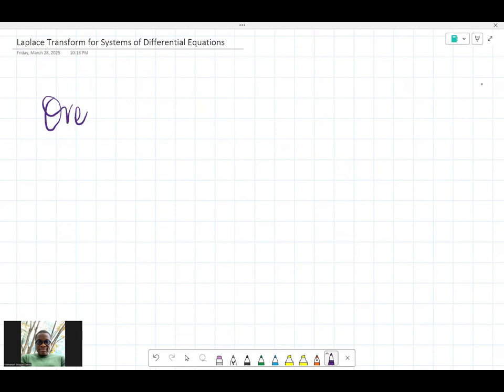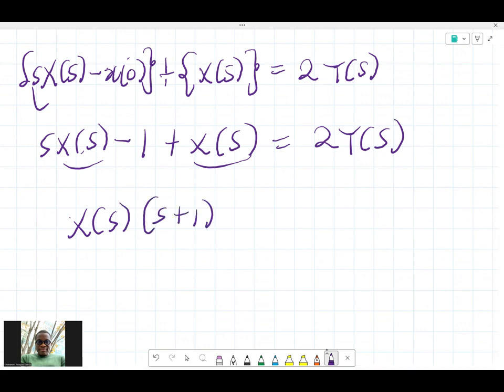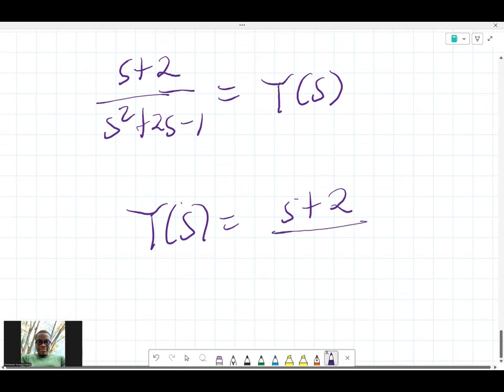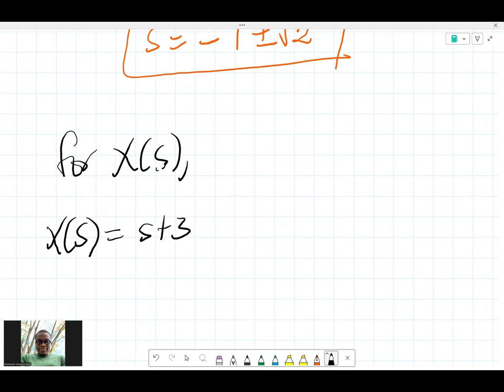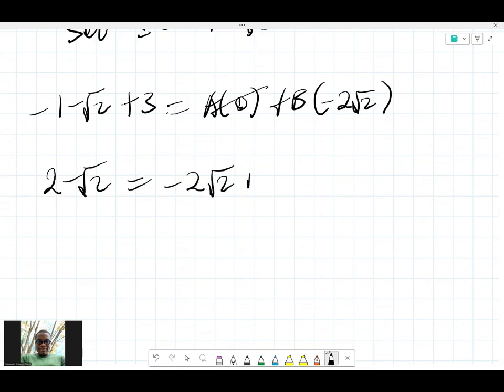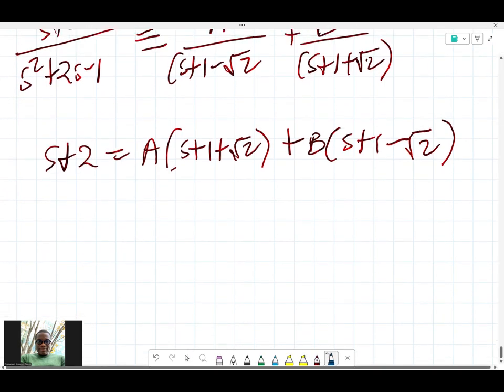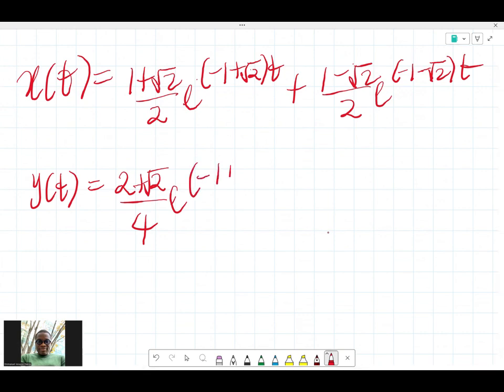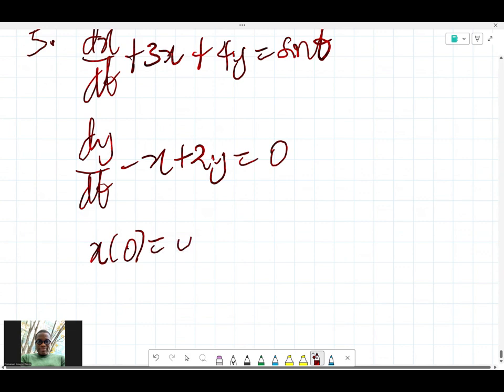10. Laplace Transform for Systems of Differential Equations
In this video, we explore how to use the Laplace Transform to solve systems of differential equations.

The Laplace Transform is a powerful tool that converts complex differential equations into simpler algebraic equations, making it easier to find solutions.

We walk through a step-by-step example, demonstrating how to apply the Laplace Transform to a system of first-order linear differential equations, solve for the unknowns, and then take the inverse transform to find the time-domain solutions.

Whether you're a student or a professional, this video will help you understand the Laplace Transform and its application in solving differential equations.